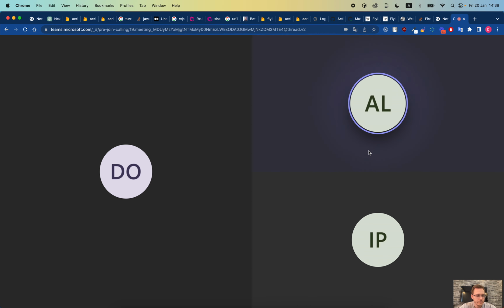Senior Angular Developer Interview (theory)